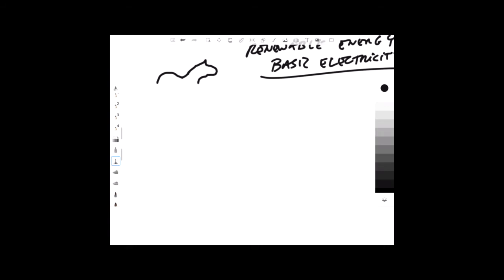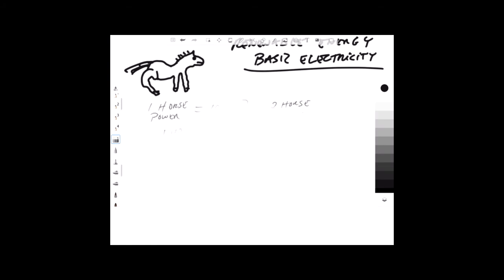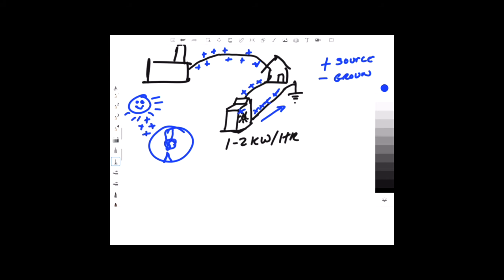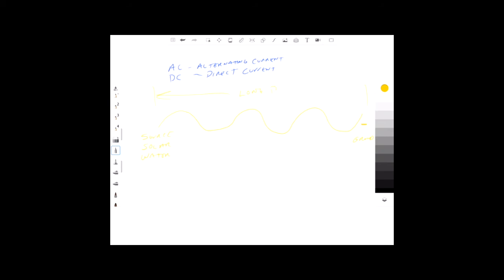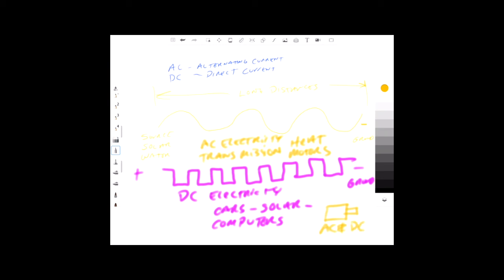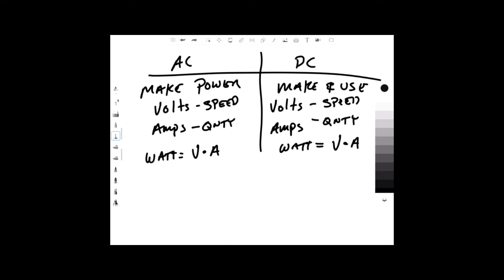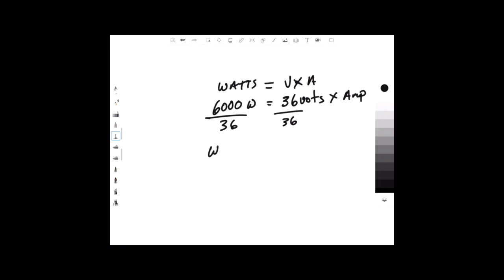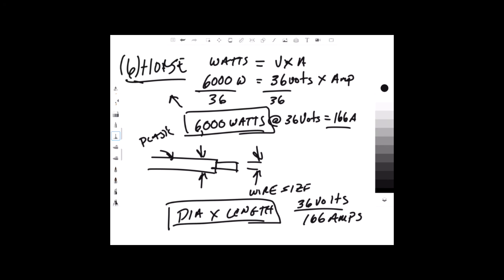Basic Alternative Energy - Power Basics